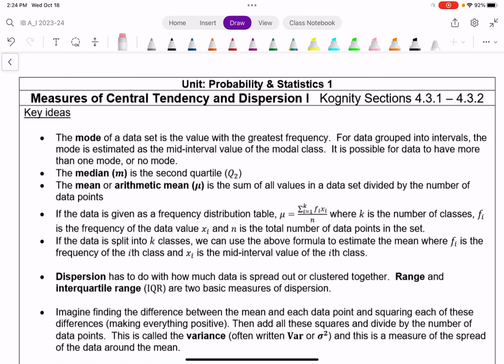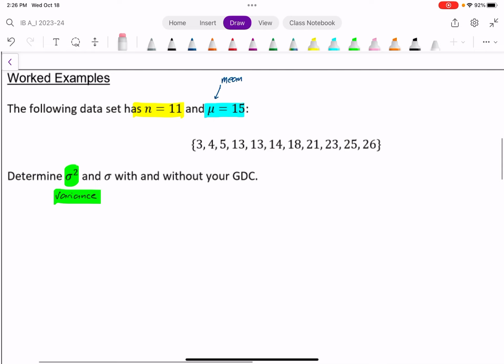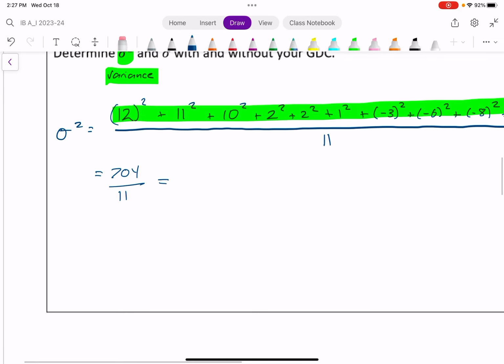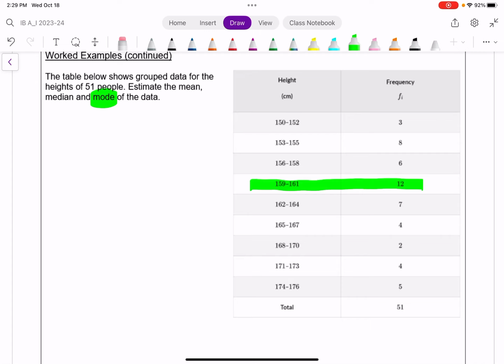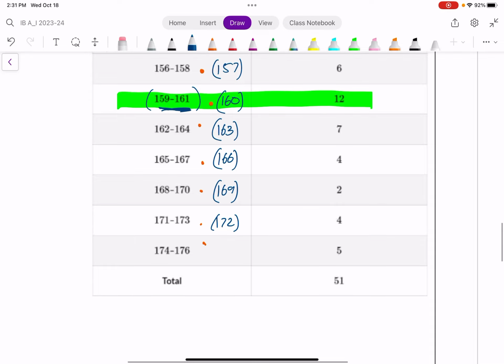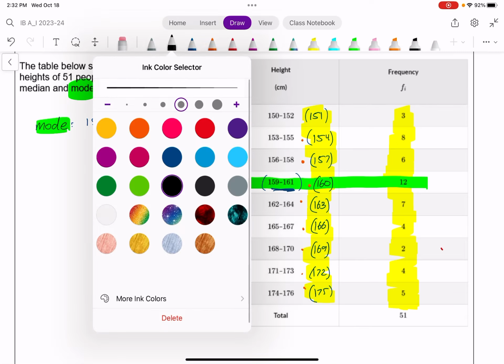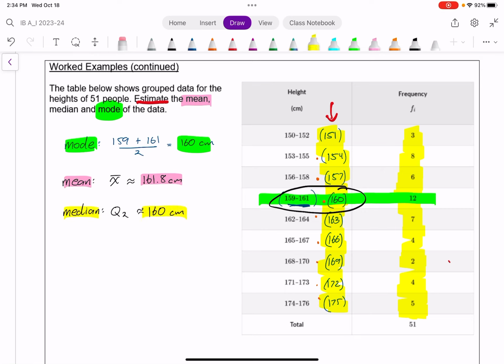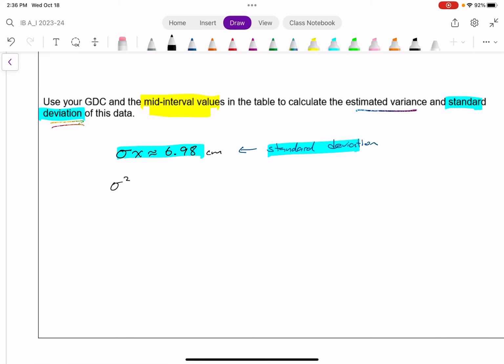I.B. Mathematics A&I Lesson 4.3a: "Measures of Central Tendency and Dispersion I"